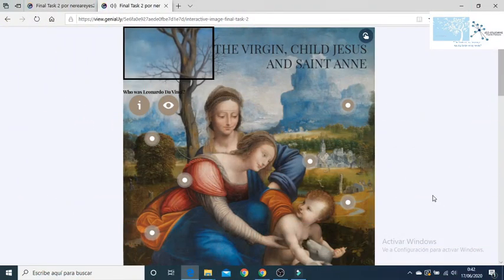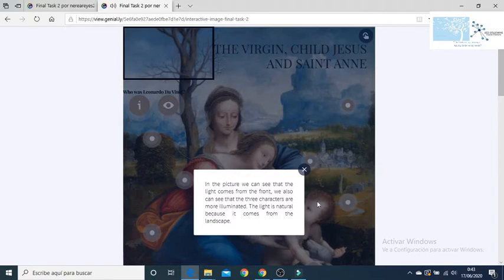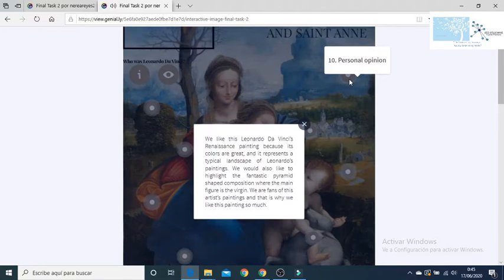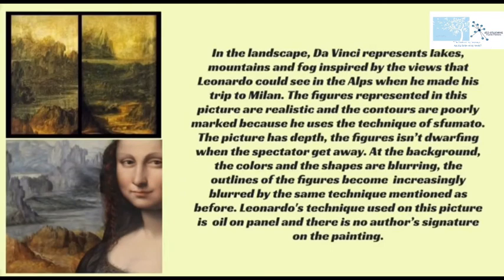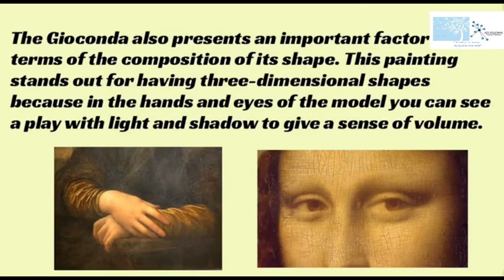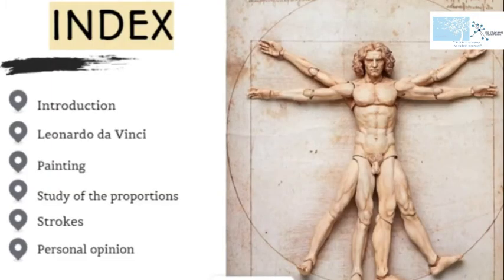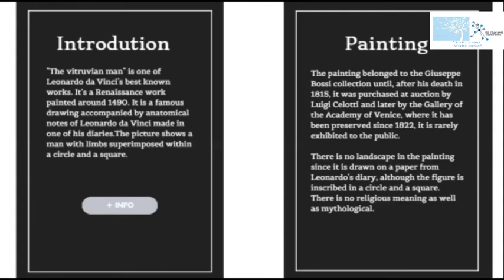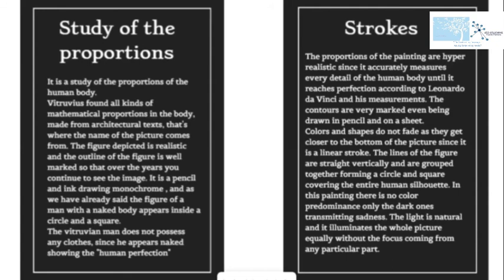4º ESO CON LEONARDO DA VINCI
Aquí podéis ver algunos trabajos de nuestros alumnos de 4º de la ESO en la tarea integrada del Bilingüismo, para el proyecto integrado sobre LEONARDO DA VINCI. Hay muchos más pero por coger una representación, hemos cogido estos.
GRACIAS A NUESTRO ALUMNADO POR DEJARNOS COMPARTIR